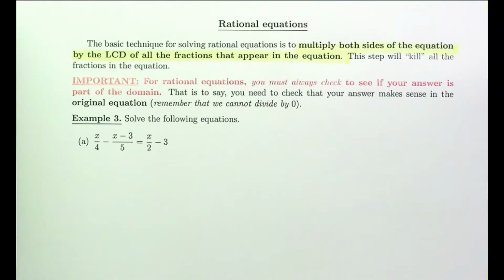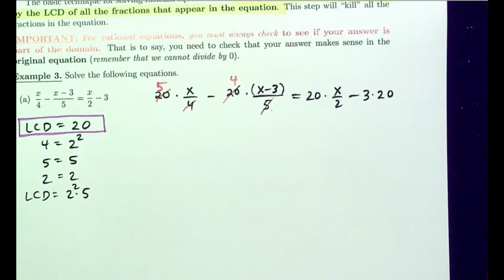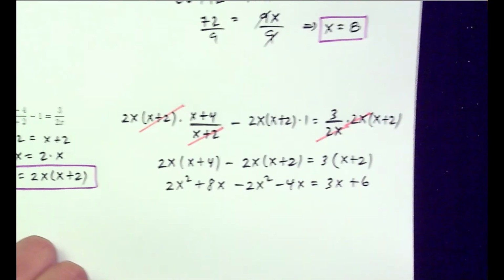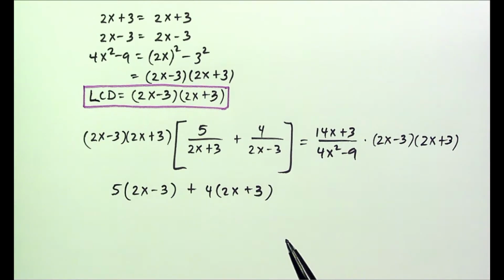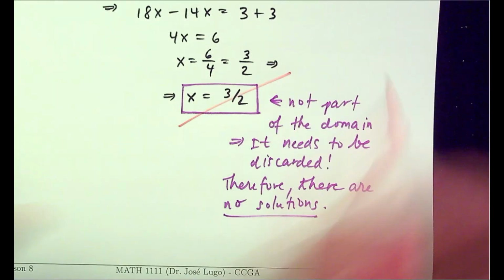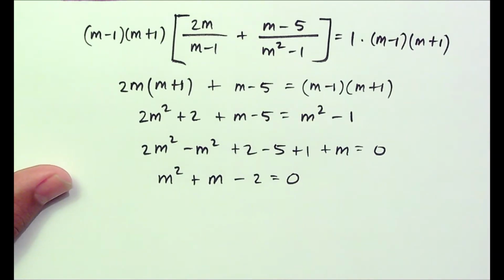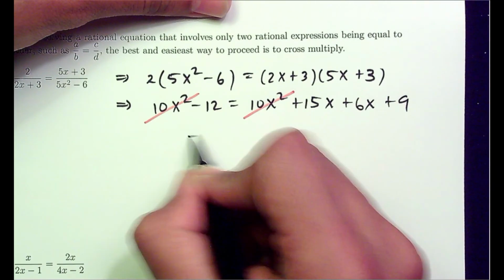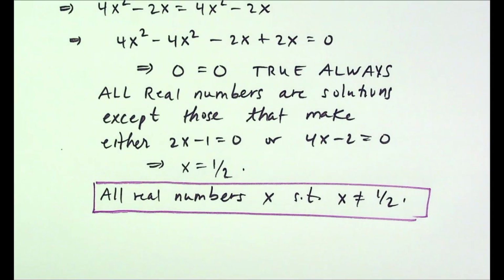Lesson 8 - Part 2